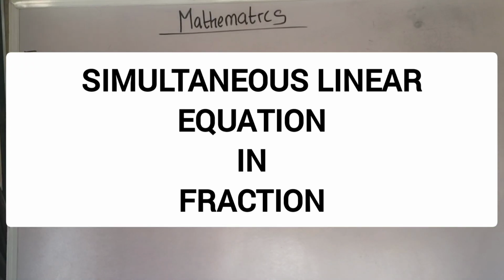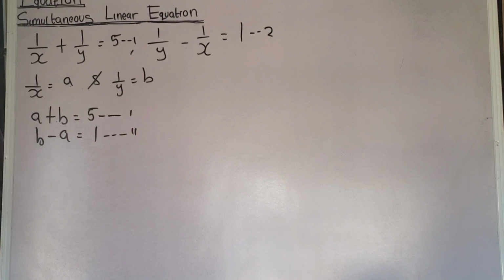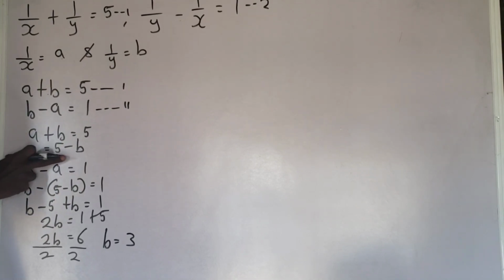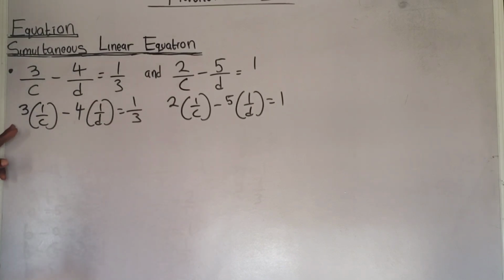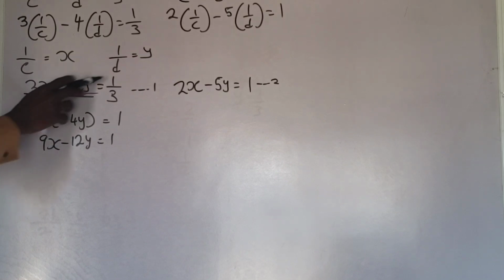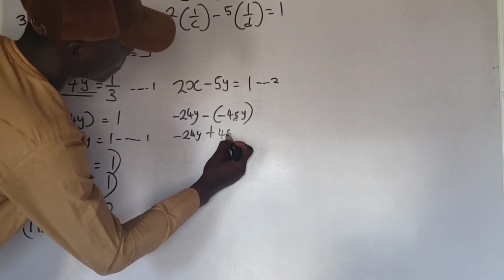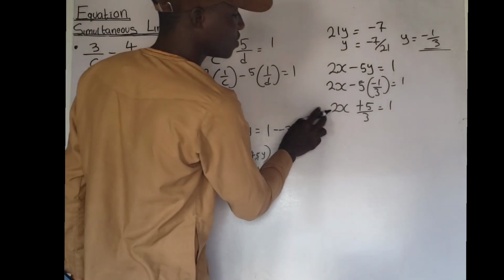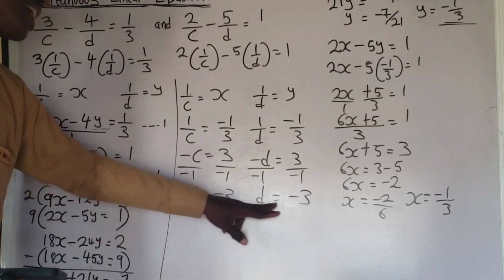Simultaneous Linear Equation| Simultaneous Linear Equation in Fraction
In this video, i explained what is meant by simultaneous equation and how to solve simultaneous equation involving fraction using, elimination method and substitution method step by step